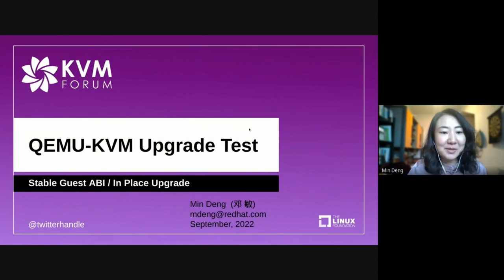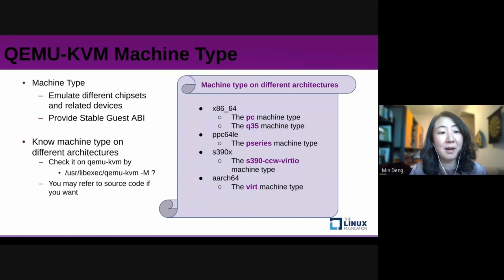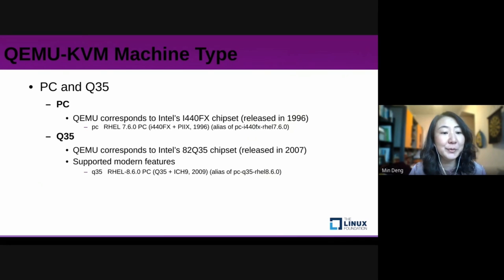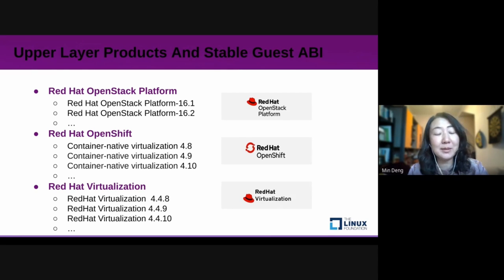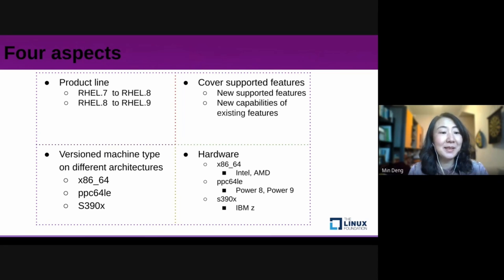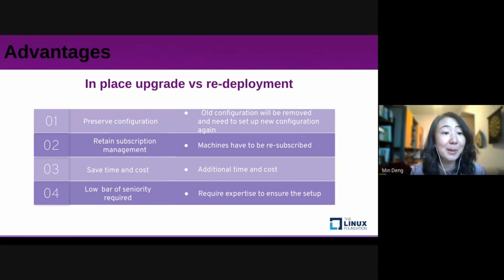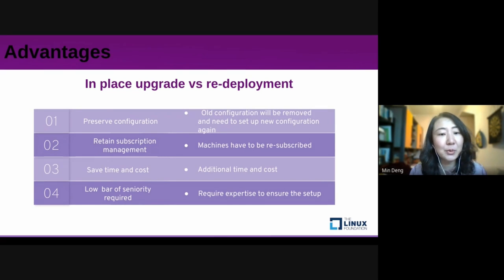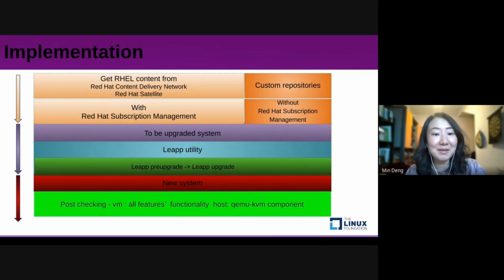QEMU/KVM Upgrade Test (Stable Guest ABI and in Place Upgrade) - Min Deng, Red Hat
Nowadays, application upgrades is an important topic for customers. When customers want to support new features or new capabilities of the current features in their product’s environment, they need to upgrade the applications or operating system. If during an application or operating system upgrade events go wrong, it’s a disaster ! It’s very important for people to make sure the product is usable and reliable after upgrading. QEMU-KVM is integrated into upper layer products (Red Hat OpenStack Platform, Container-native virtualization and Red Hat Virtualization platform). The author gives an introduction of Stable Guest ABI, it's an important feature related with qemu-kvm upgrades. As the upper layer products affect the creation of test strategy for Stable Guest ABI, the author points out how to make an effective test strategy between the upper layer products and qemu-kvm. The author has experience of testing on multi-arch so tests on multi-arch will be mentioned too. Besides that, the author will introduce another upgrade method,in place upgrade. It’s another upgrade method for customers who want to upgrade their servers or virtual machines to new versions locally.